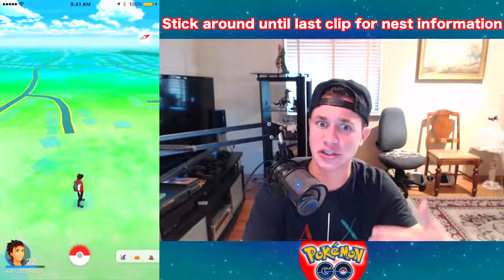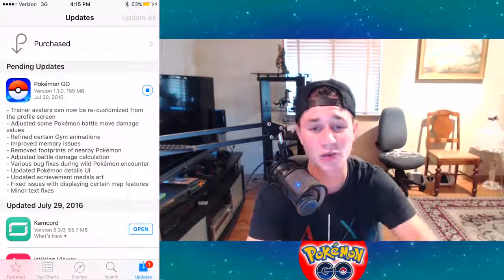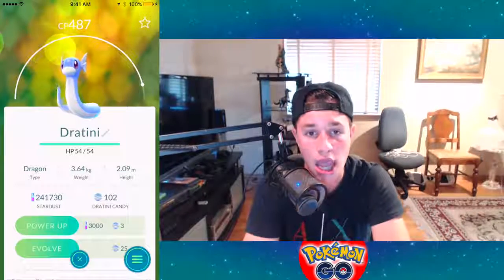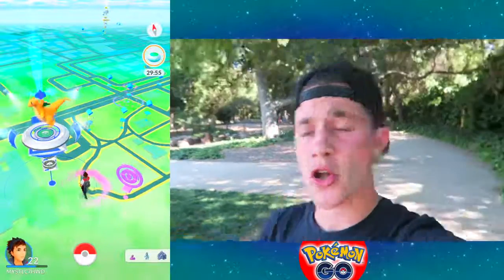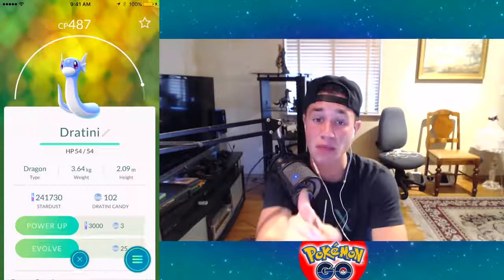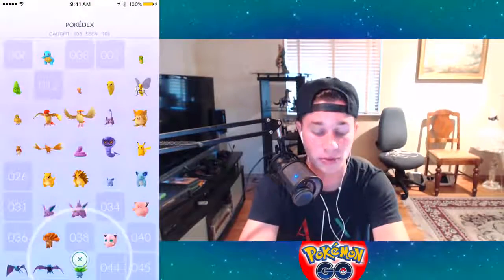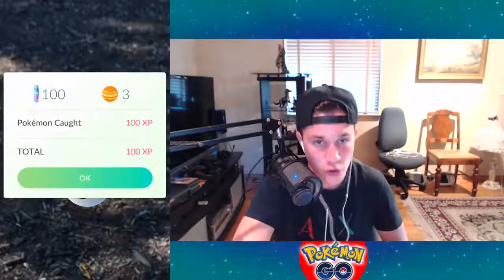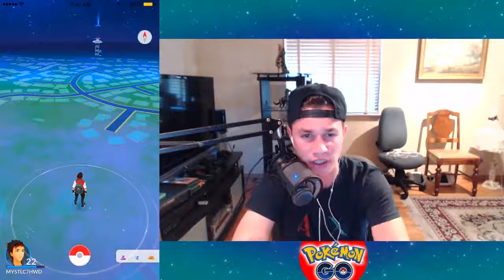Pokemon Go New Update! STEPS GONE + POKEMON SPAWN NESTS MOVED!